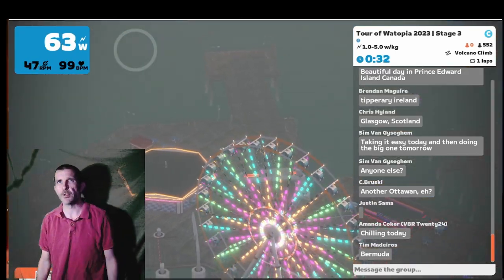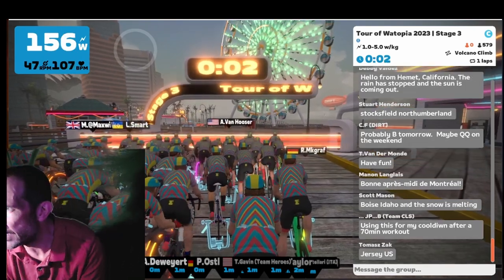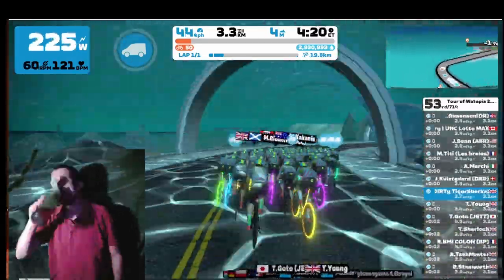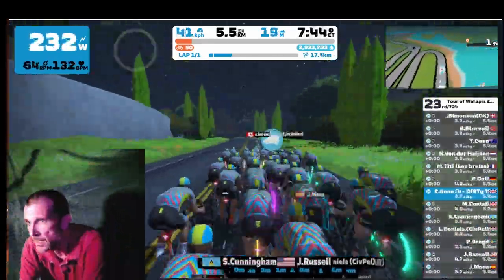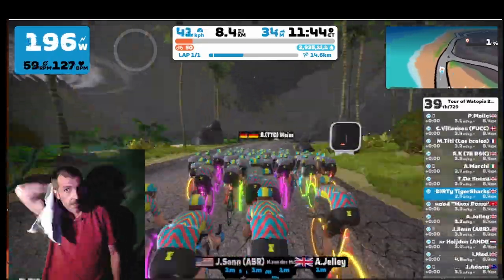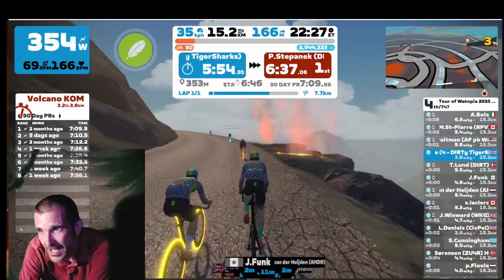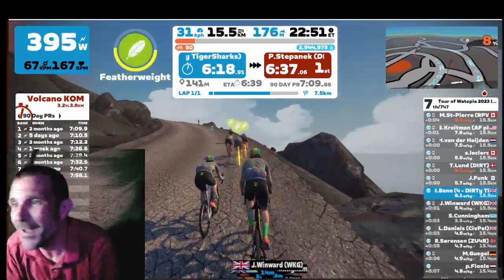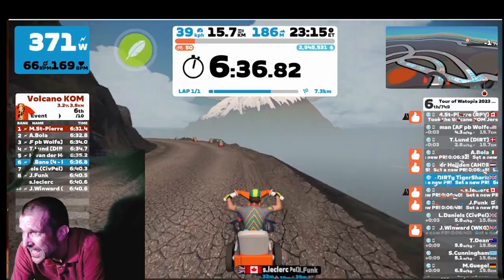Assault on the Volcano Climb - Tour of Watopia Stage 3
PB attempt at the volcano climb